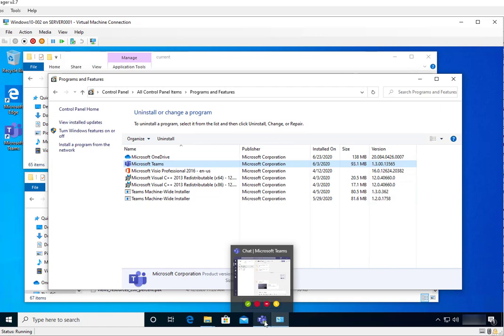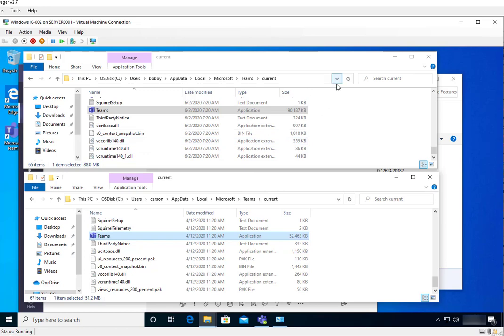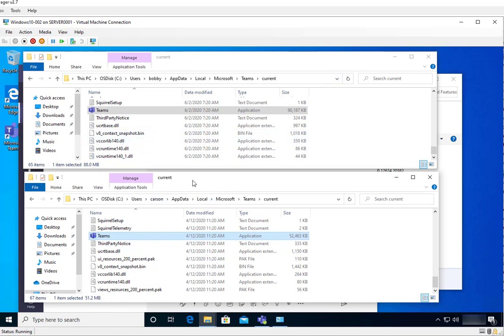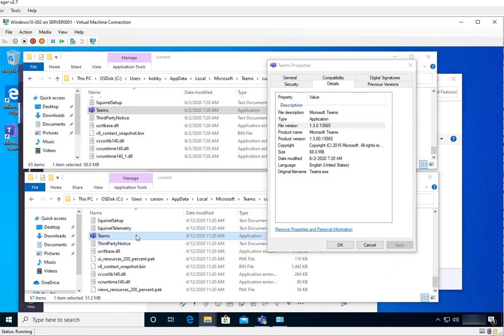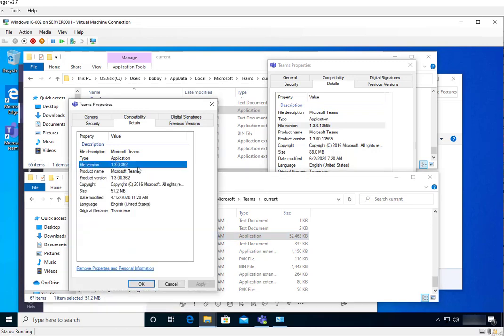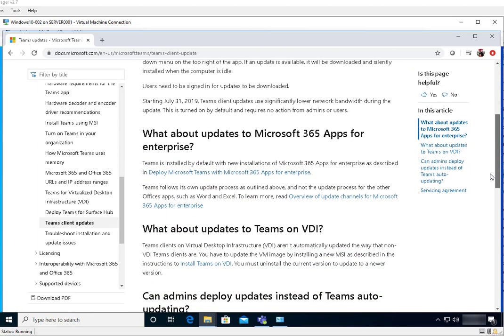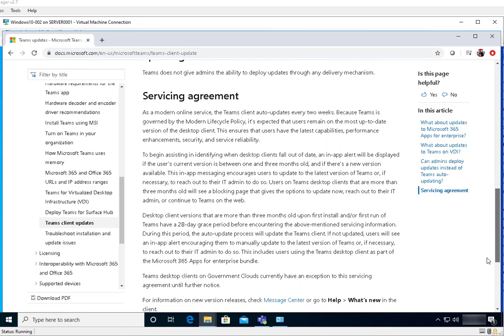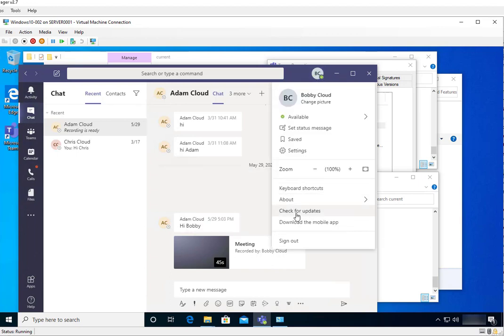How to update Microsoft teams explained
The desktop app automatically updates (so you don’t have to). If you want, you can still check for available updates by clicking your profile picture at the top of the app and then selecting Check for updates.